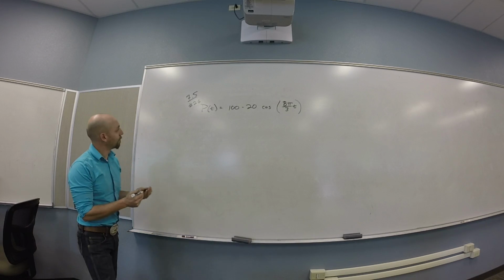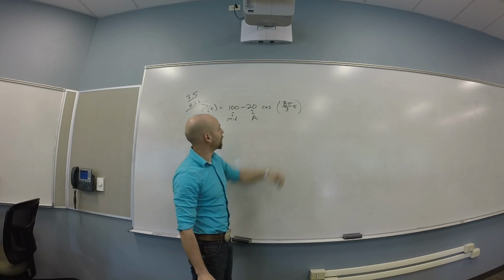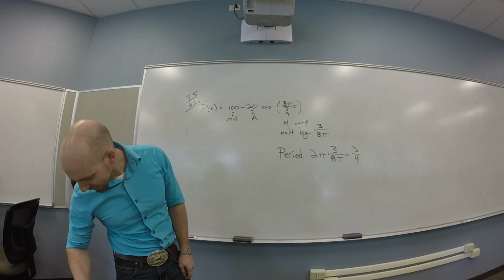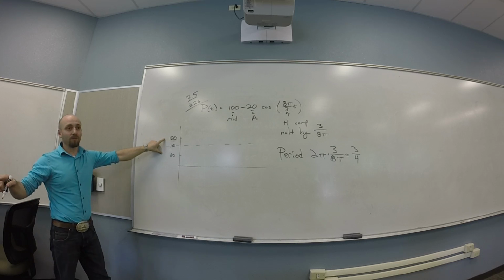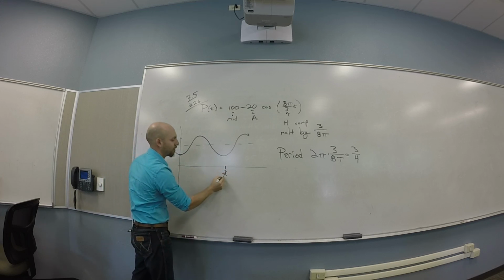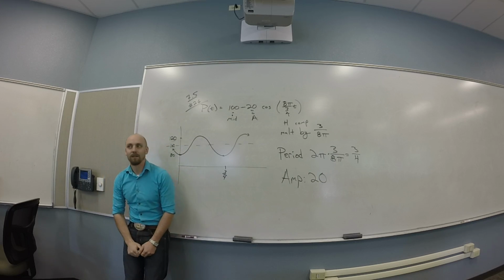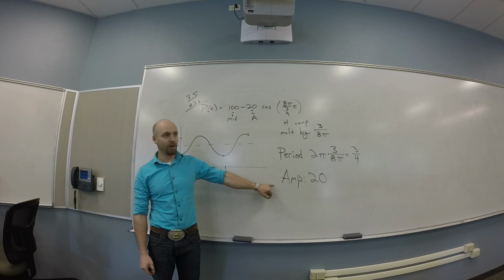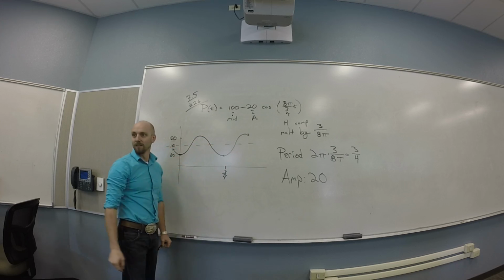Applications of Periodic Functions - Example (7.5 #26)